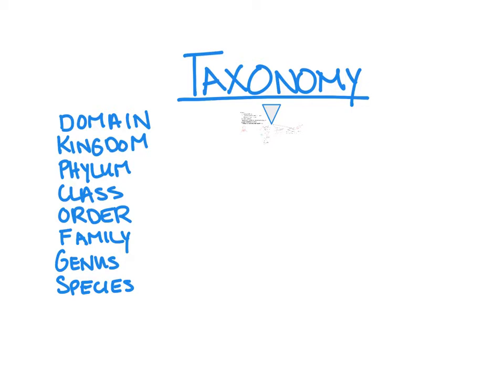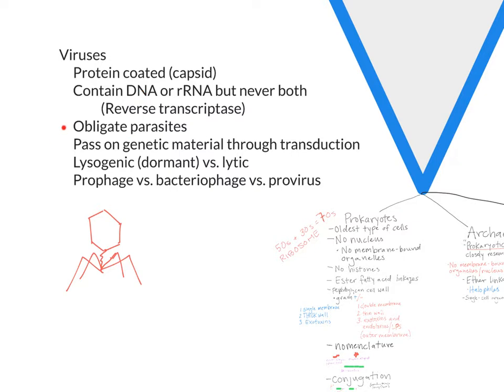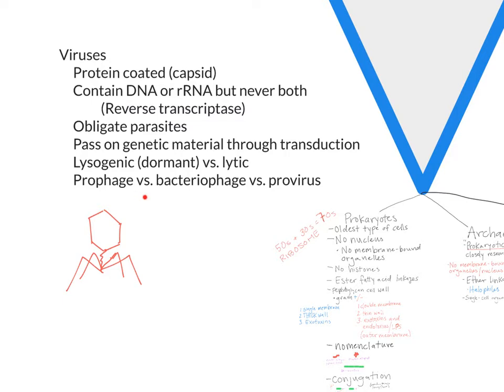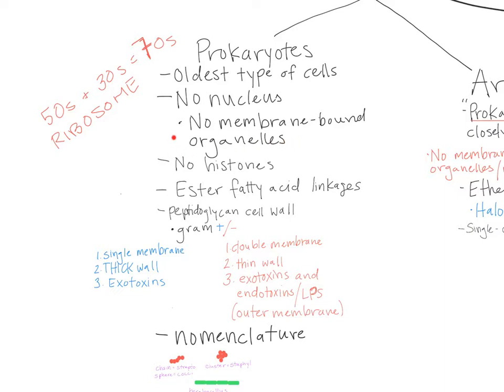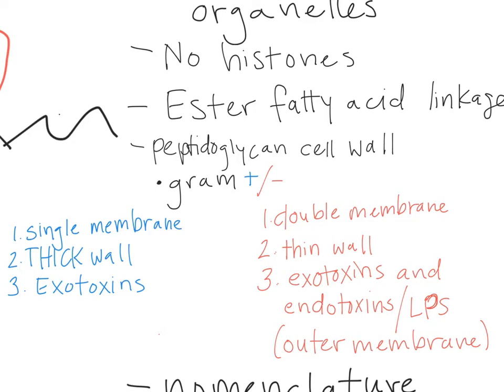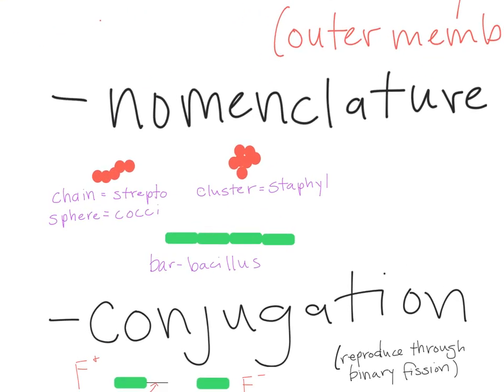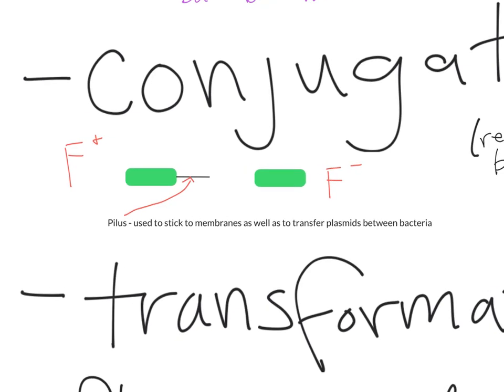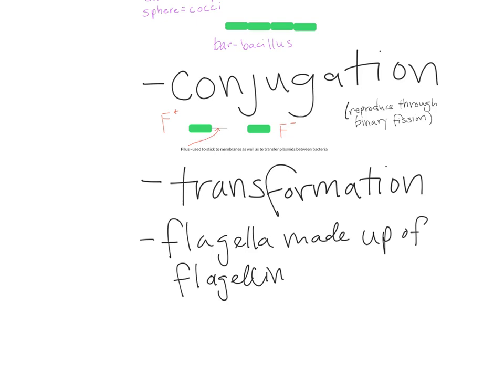Biology: Taxonomy I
Overview of DAT Taxonomy